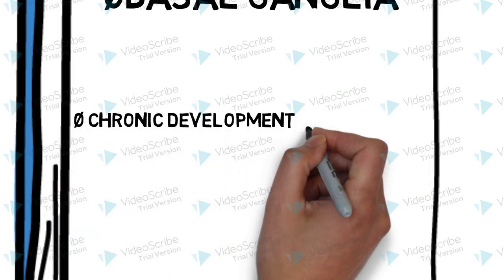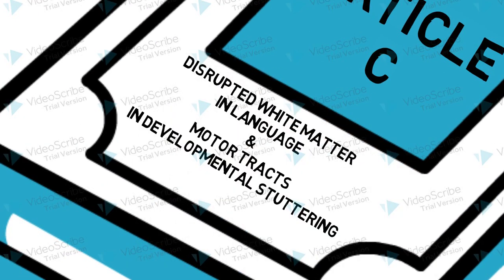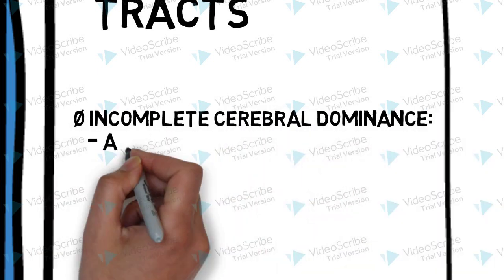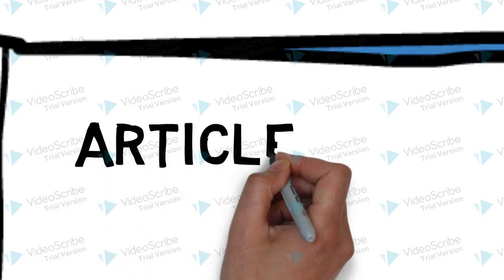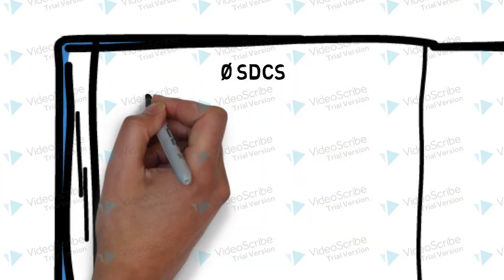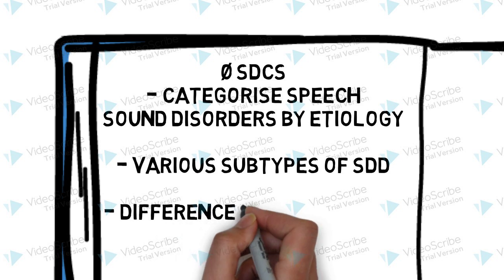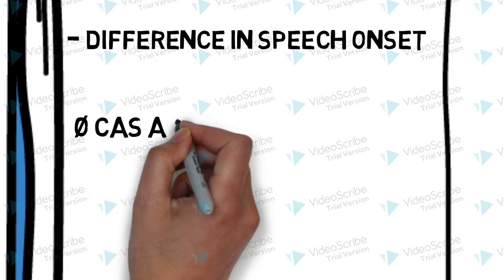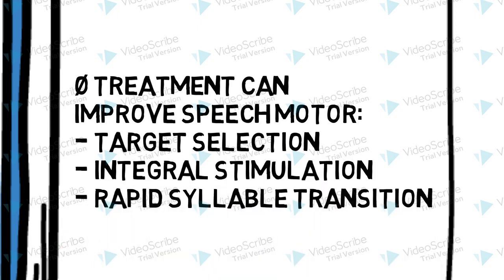11am.561.Neuroscientific understanding of language disorders.97117725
Neuroscientific understanding of language disorders, 12905838:Keira Kipriotis, 12913897:Rachael Ivers, 12900736:Kirandeep Kalkat, 12959944:Tina Ghevondian, 97117725:Diako Mavloudi, Kate Pritt: 13270766